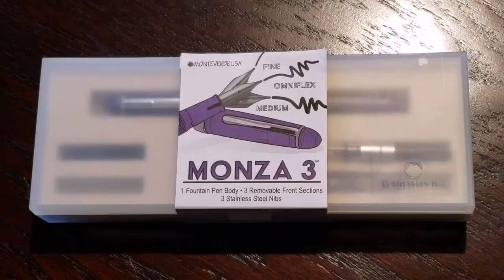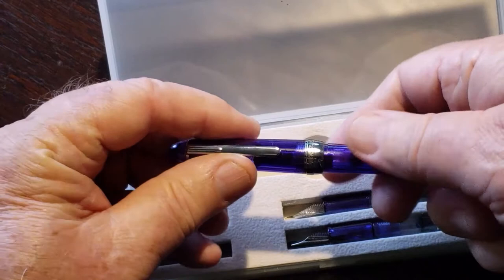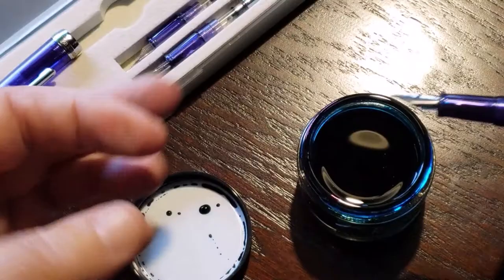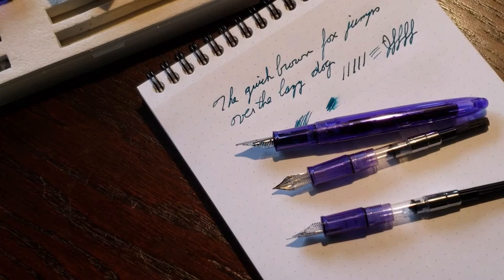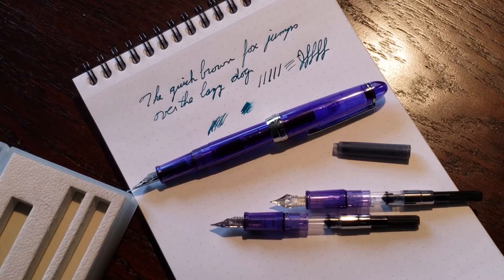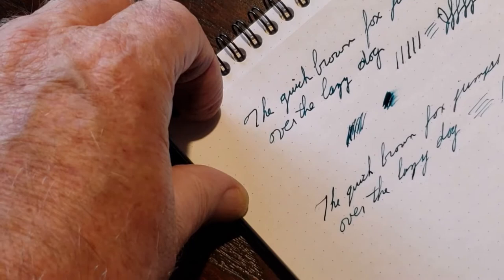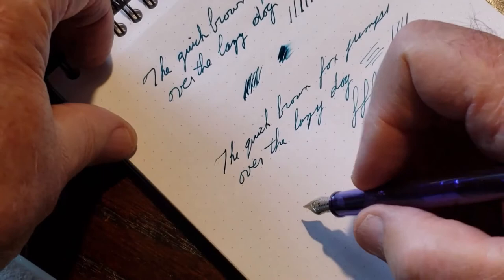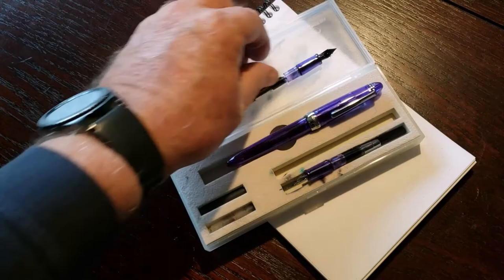Monza 3 Fountain Pen - A First Look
I purchased the Monza 3 fountain pen.  It comes with 3 nibs, sections and converters so it is easy to switch nibs and inks.  There is a fine nib, a medium and a flex nib.  It was the flex nib that attracted me.  Is the flex nib all I had hoped?